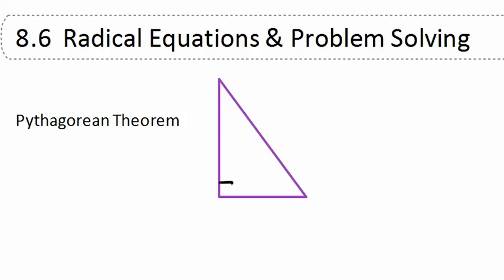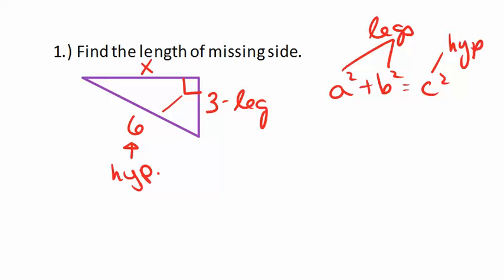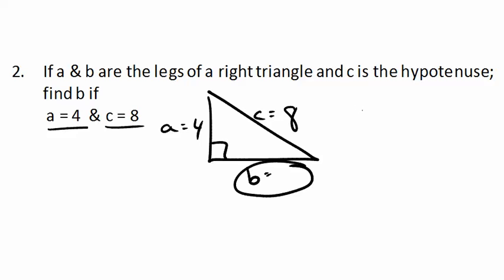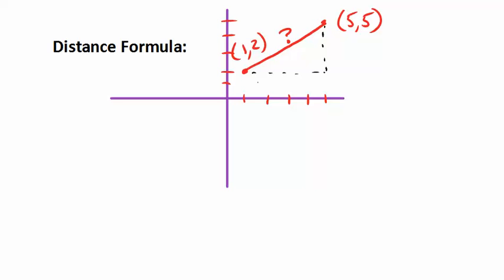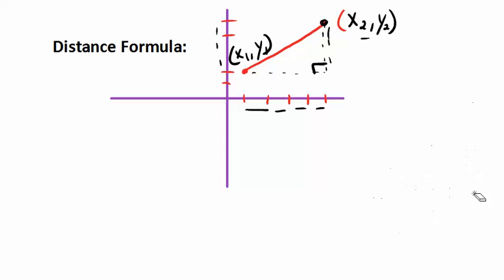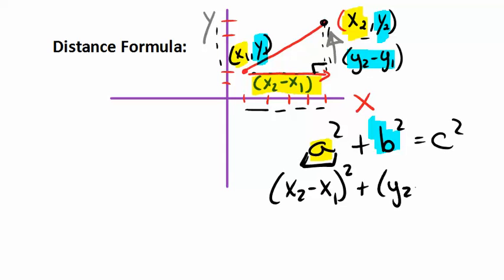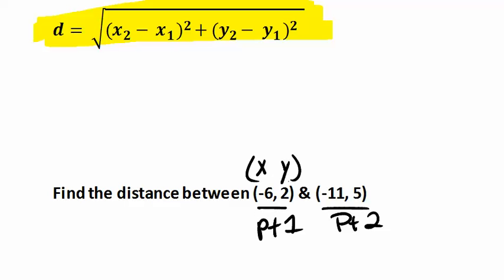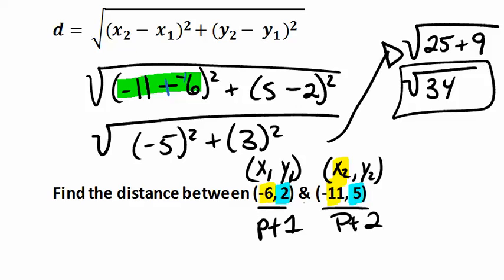8.6 Radical Equations & Problem Solving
Pythagorean Theorem& Distance Formula